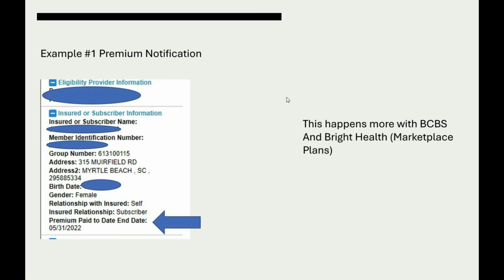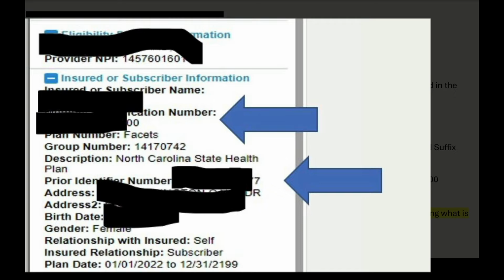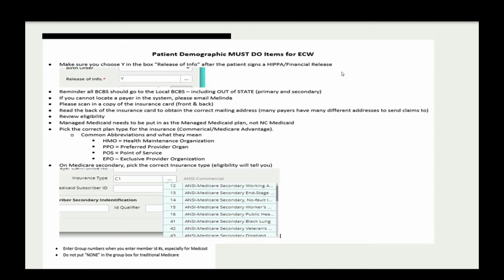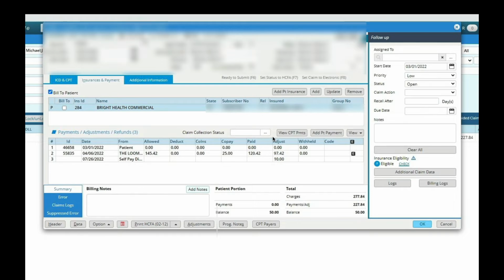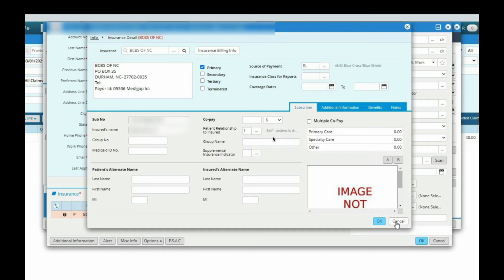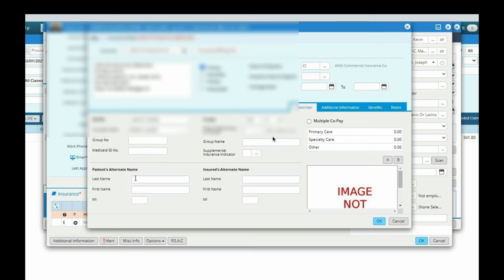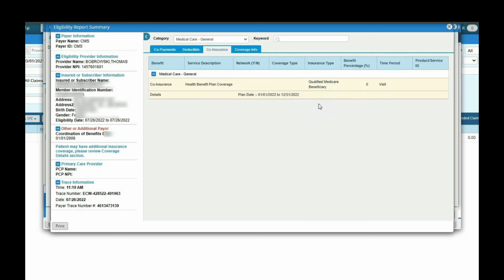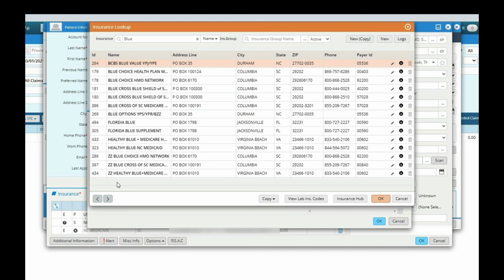InStride Live! #15 - Billing Education Series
Want to increase your productivity and get your claims paid faster? Watch April, Melinda and Shelli demonstrate proper insurance card information entry, assigning correct insurance profiles, and minimize calls from the billing team! Your claims will get paid faster after watching this video!